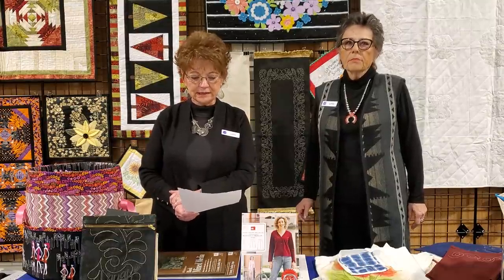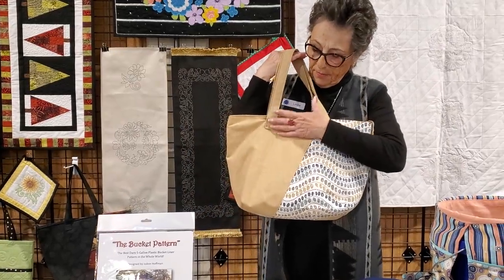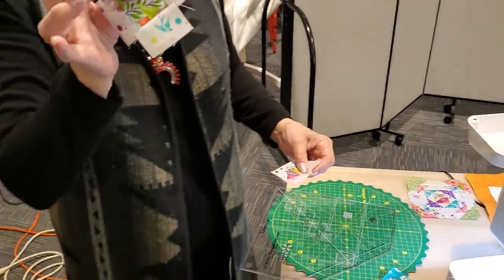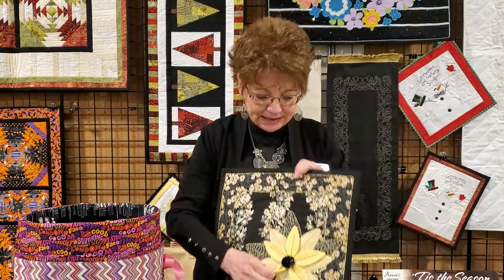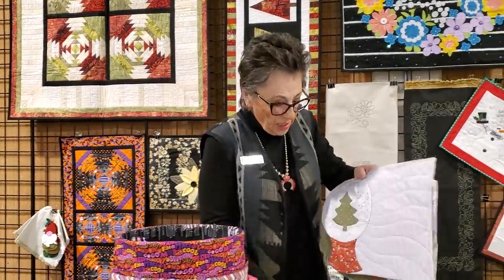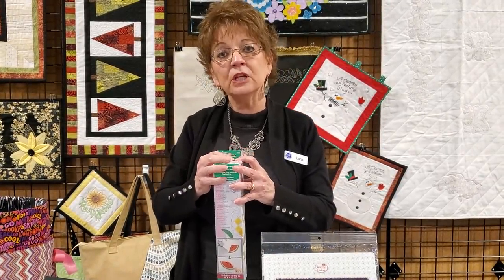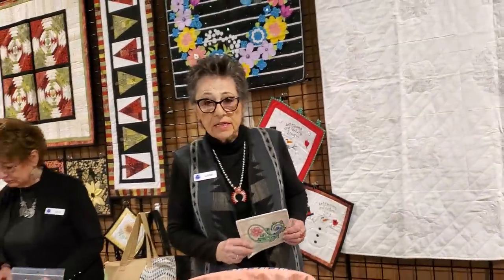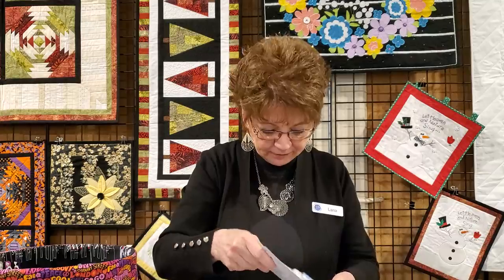April 2022 Sew Fun Presentation